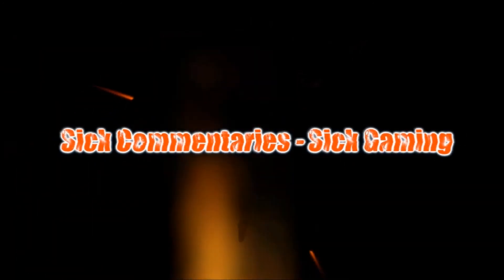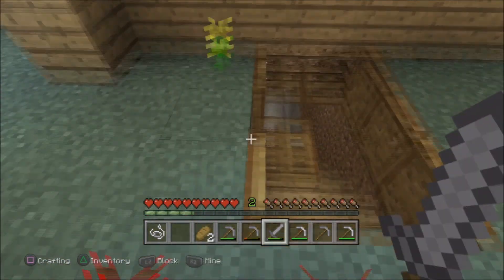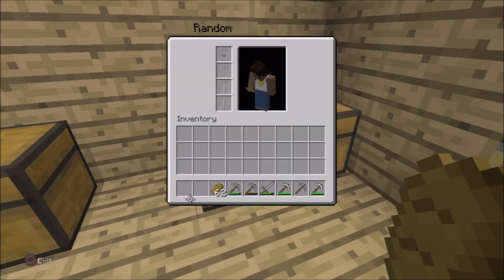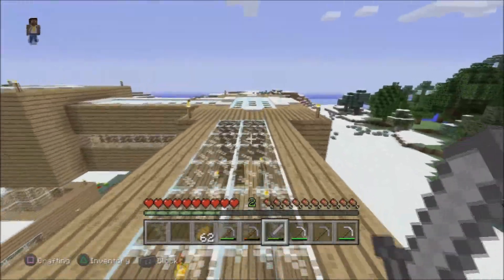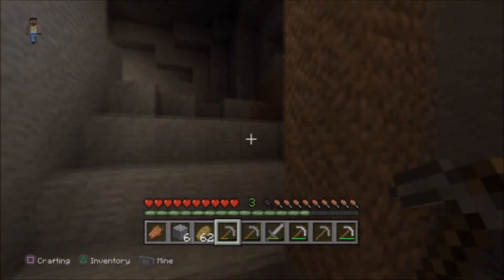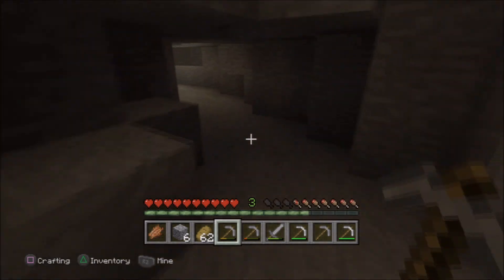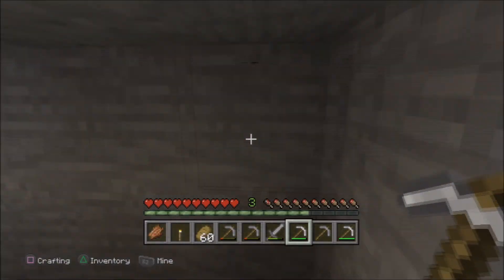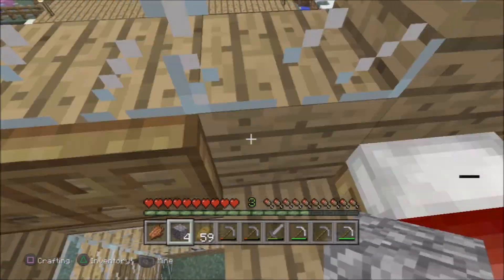Minecraft Tour (PS3)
This game is awesome! Expect more from this game!
My PSN: baconboy-888
My Skype: baconboy-888